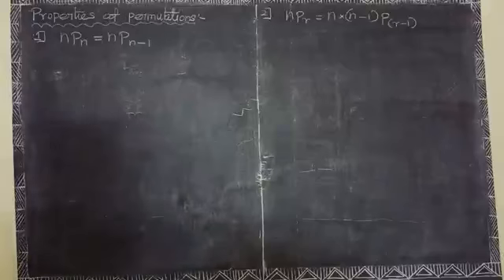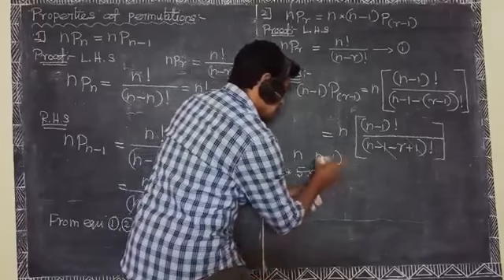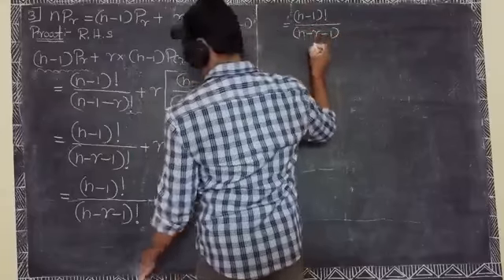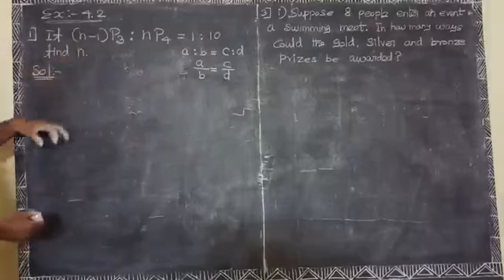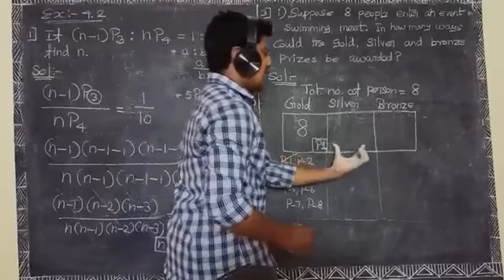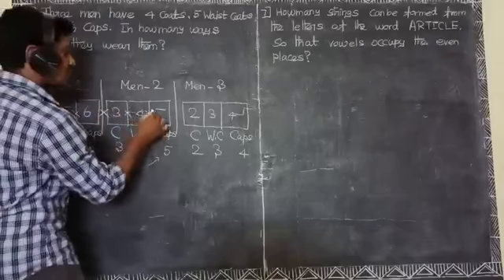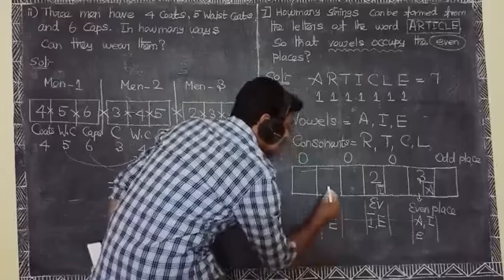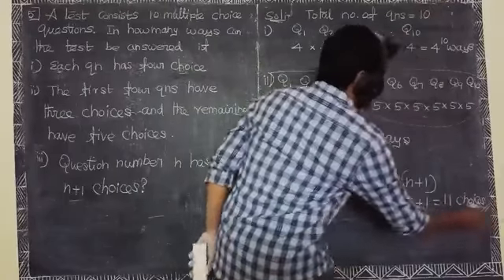11th std - chapter4- properties and ex.4.2-1,3,5,7